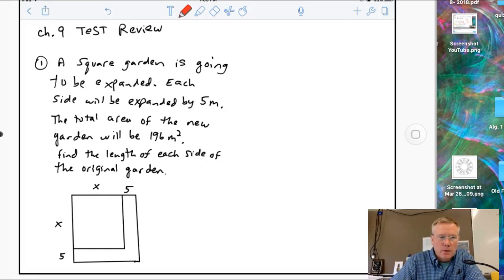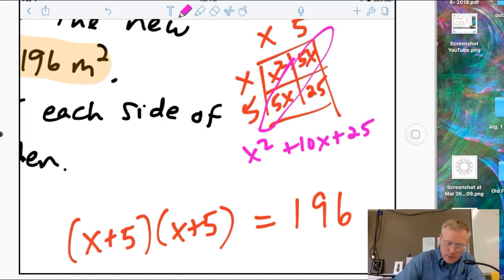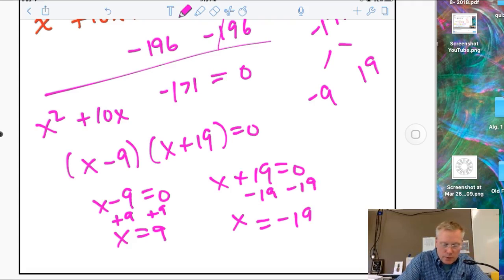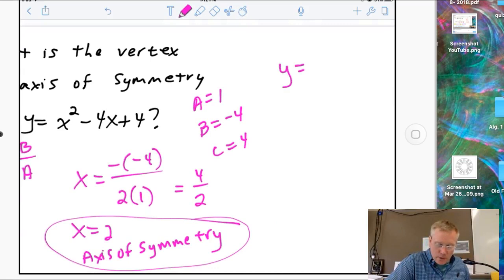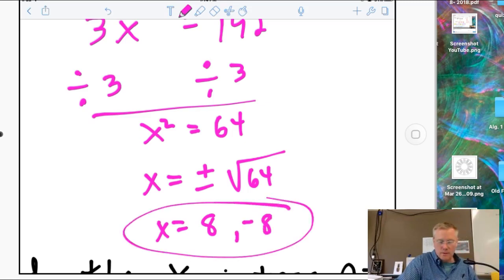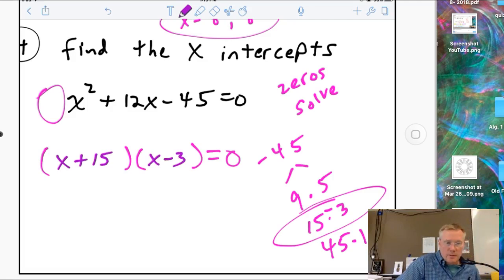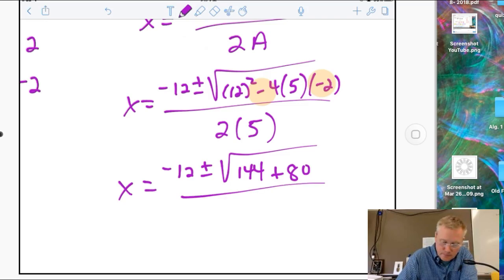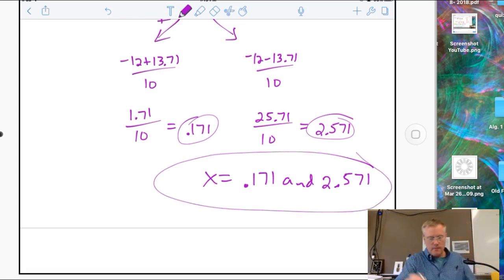Algebra 1 Ch. 9 Test Review